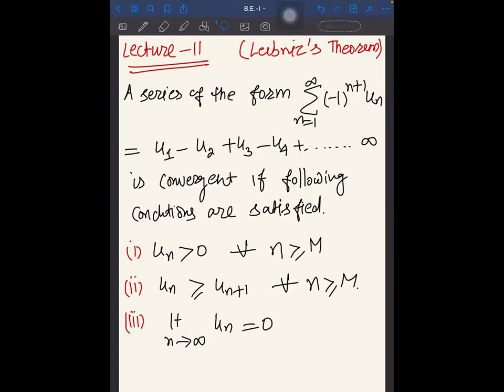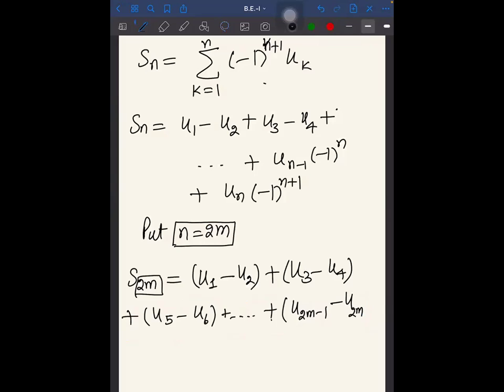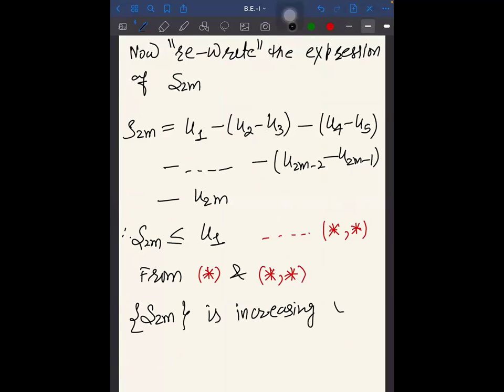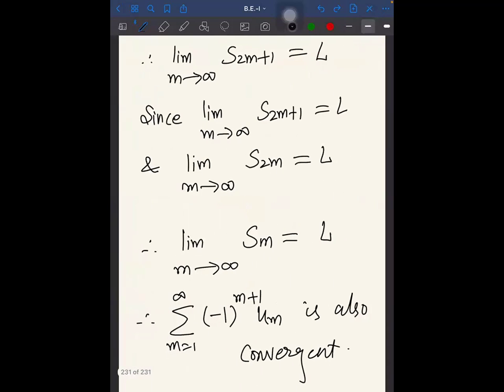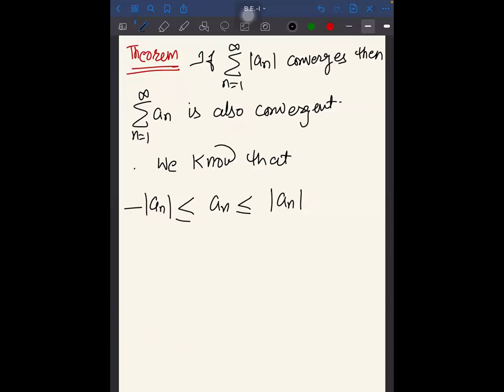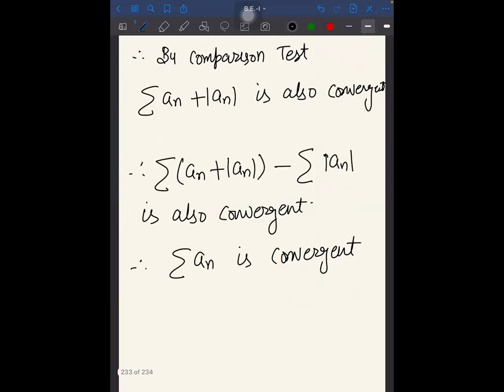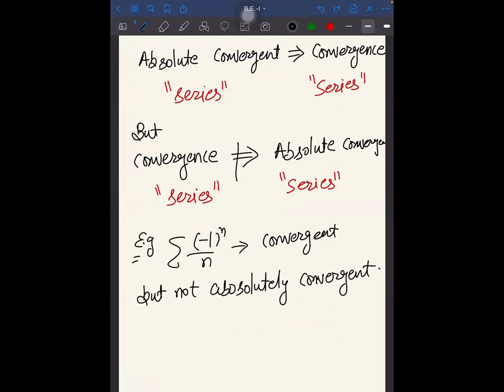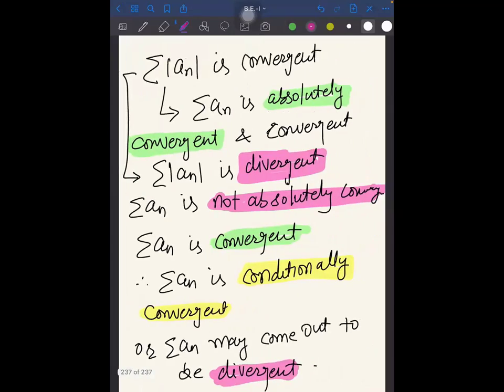Lec-11 | Proof of Leibniz's Theorem (The Alternating Series Test)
This is the eleventh lecture of Mathematics-I (UMA003/UMA010) of B.Tech first year. In this lecture, proof of Leibniz's theorem on alternating series has been covered. Further, the relationship between absolute convergence and convergence of alternating series has been discussed.